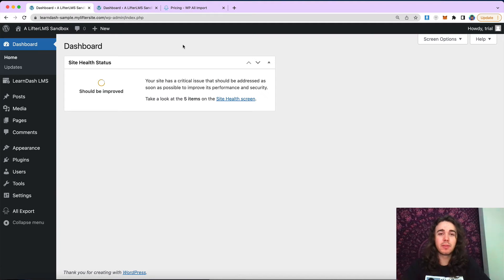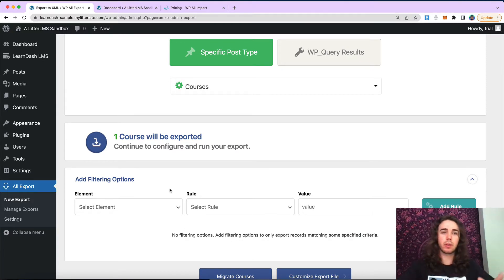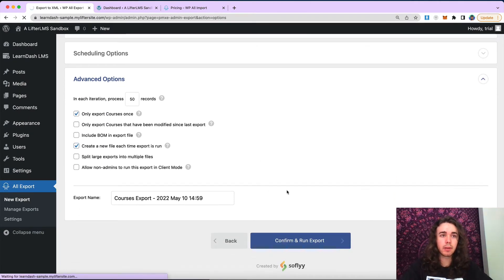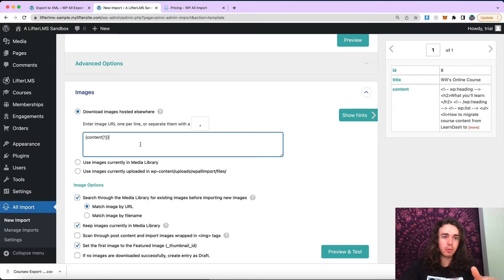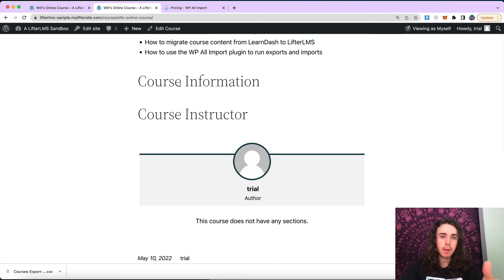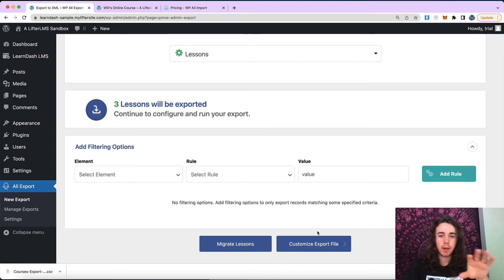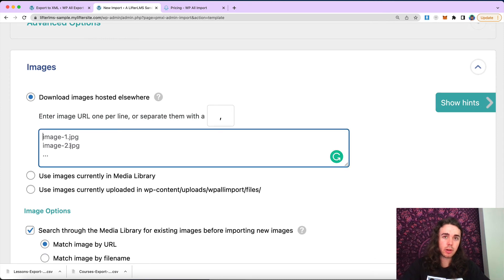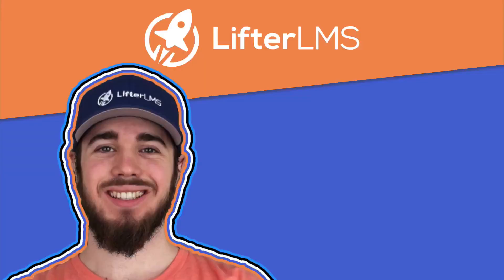How to migrate course and lesson content from LearnDash to LifterLMS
In this video, Will Middleton from the LifterLMS team shows how you can migrate your course and lesson content from LearnDash to LifterLMS using the premium WP All Import plugin.